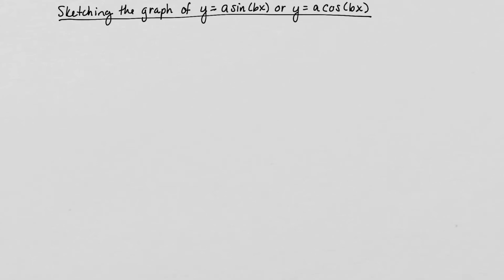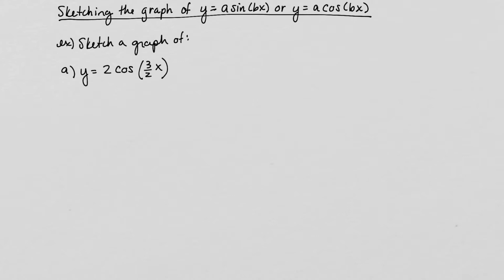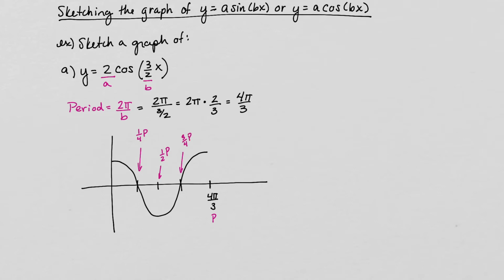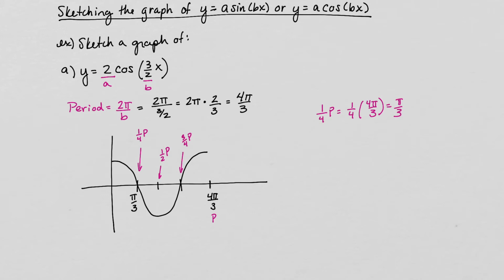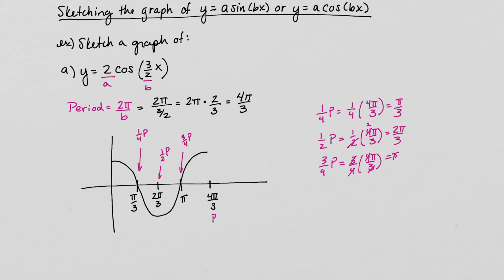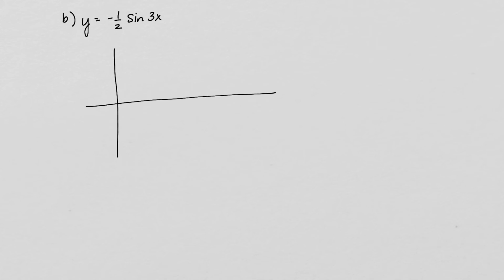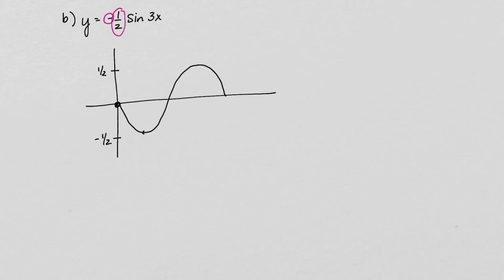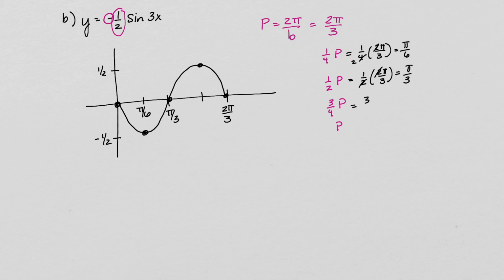Sketching the graph of y=asin(bx) or y=acos(bx)